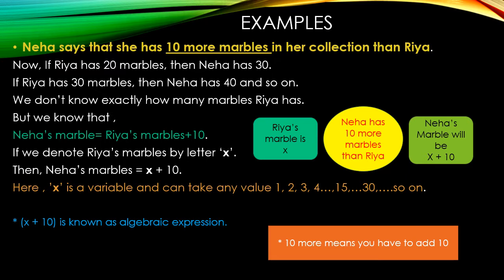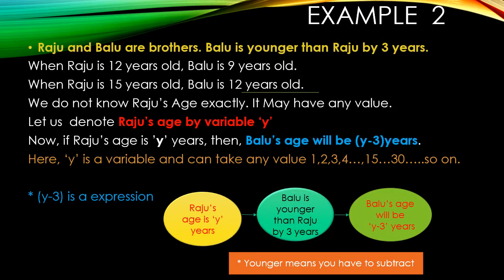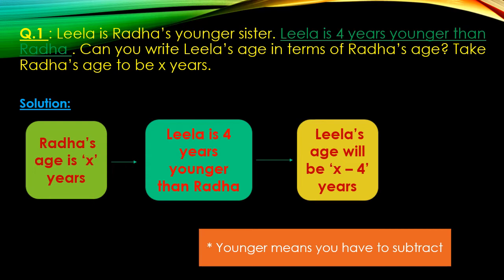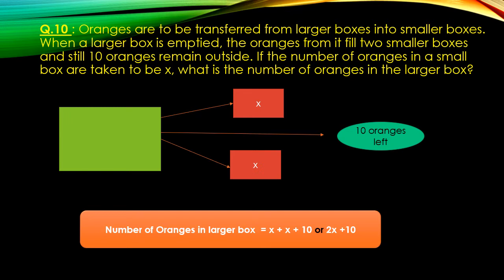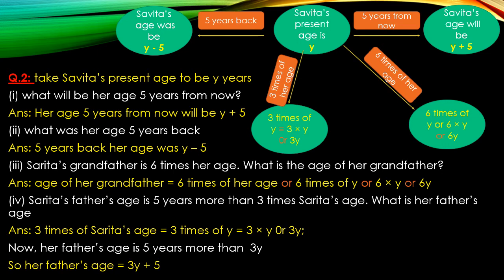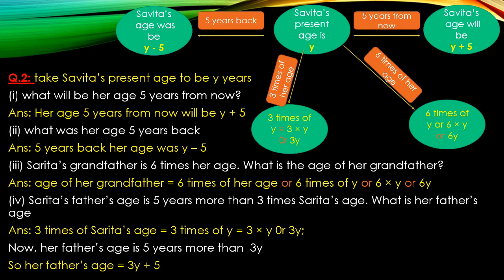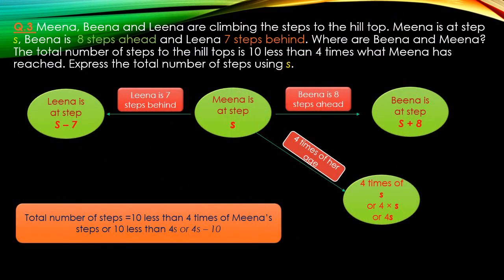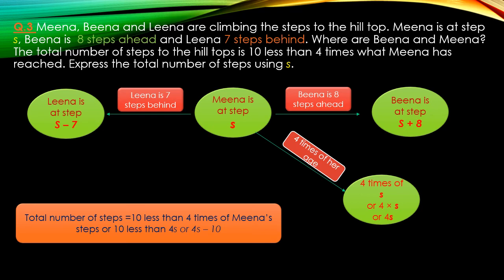How to create Algebraic expressions # learn step by step # Algebra from scratch # Grade 6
Learn step by step how to create algebraic expressions in an easy way.
Questions from NCERT book(grade 6) are explained in a diagrammatical view. This is part2  of the video introduction to Algebra.
 see the link of the first below